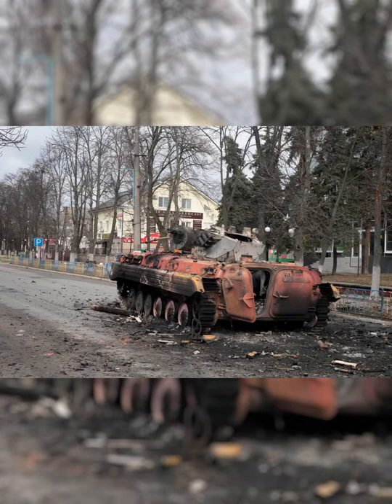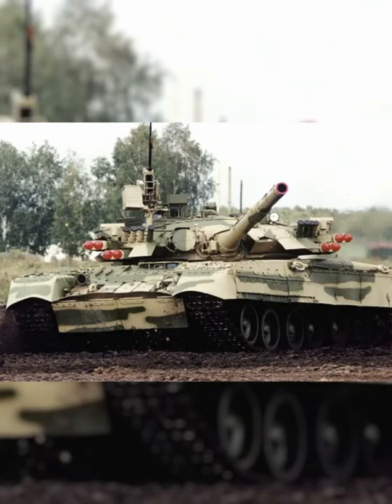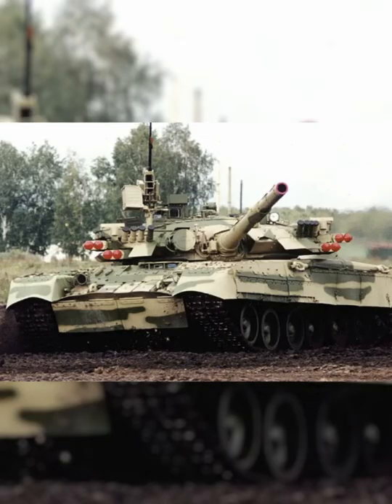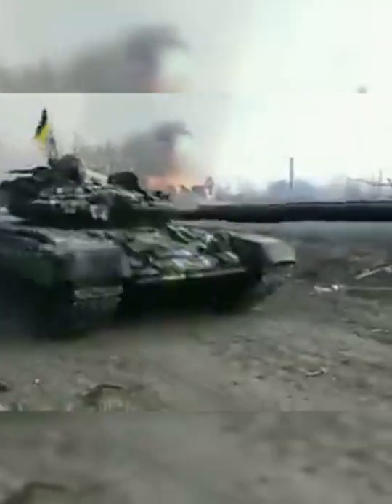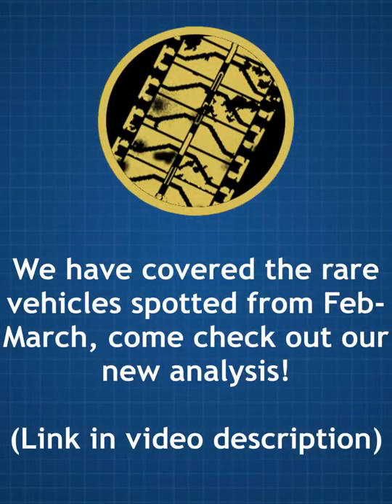🇺🇦🇷🇺T-80UM2 and other rare vehicles in Ukraine!